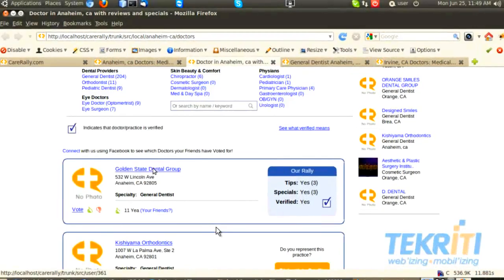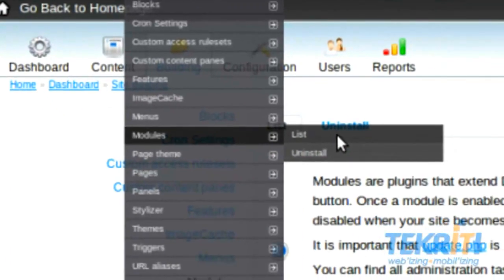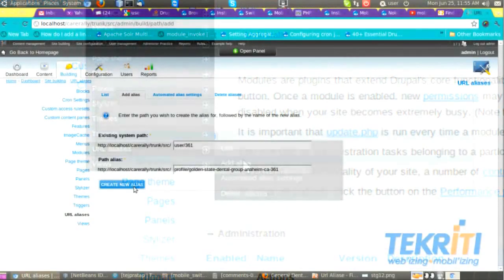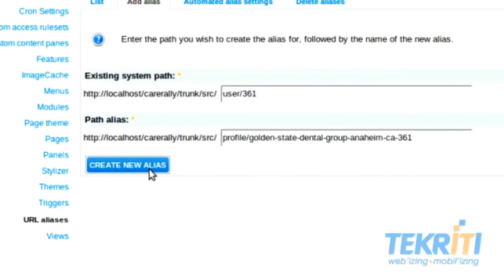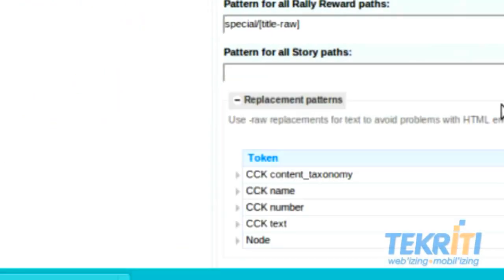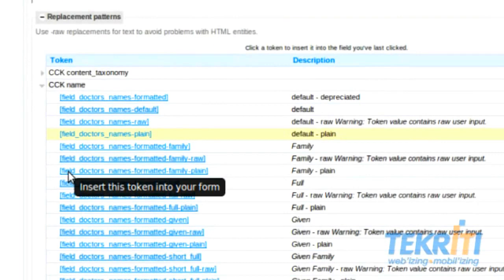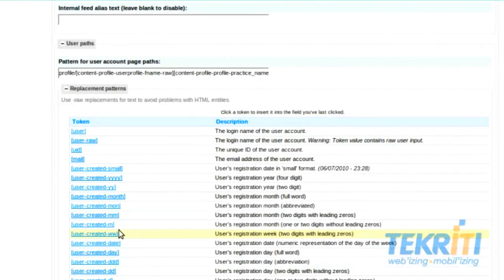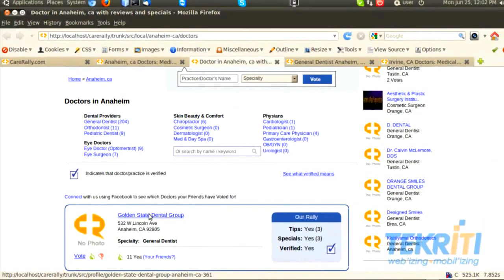How to do URL Aliasing for Drupal websites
URL Aliasing is nothing but providing more understandable name to the content. Every URL originally generated on Drupal CMS contains a unique number/id and this id does not give any information about the webpage.

By URL Aliasing, it becomes easy for a user to classify the pages and increase the maintainability of the website. URL Aliasing positively impacts the SEO of the website if keywords are used in the URLs.

In this presentation, we are going to cover how to do URL Aliasing.